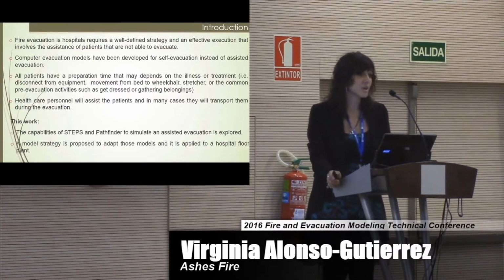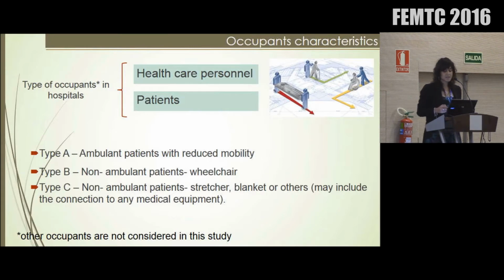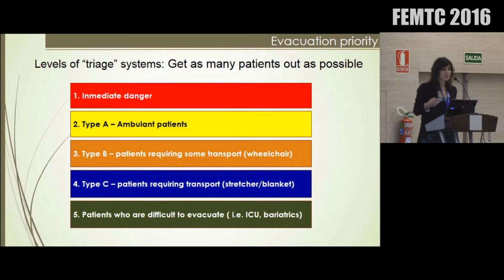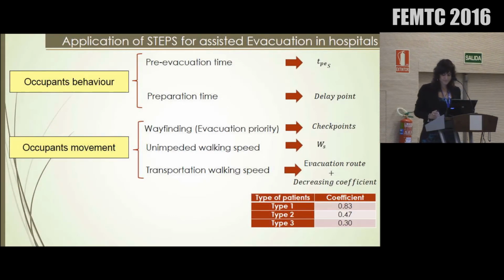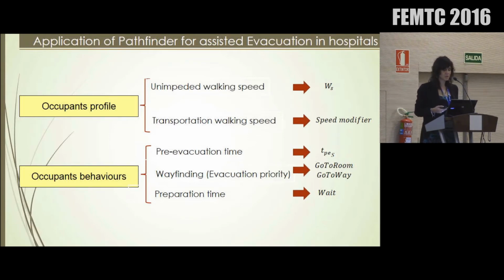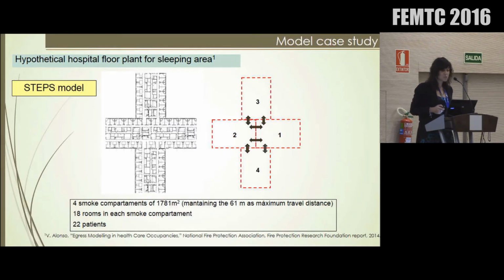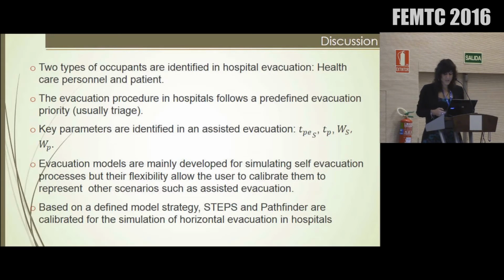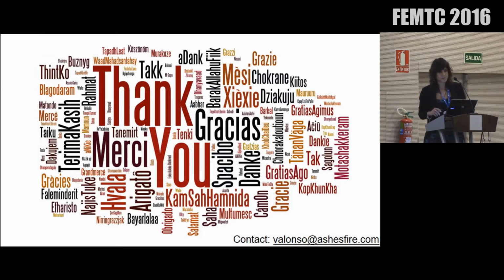The Simulation Of Assisted Evacuation In Hospitals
Virginia Alonso-Gutierrez, Ashes Fire Consulting, Madrid, Spain - FEMTC 2016

Fire evacuation in hospitals is a challenging process that involves the evacuation of patients that are not able to evacuate by themselves and may require assistance. Health-care personnel is generally responsible for assisting the patients during this process. Assisted evacuation in a hospital relies on a pre-determined procedure that defines the priority of patients. The evacuation will depend upon the personnel actions and decisions during the procedure. Evacuation models are powerful tools to investigate evacuation strategies and they have been applied to different types of scenarios. Based upon the self-evacuation approach, the input variables typically used in different scenarios are pre-evacuation times, walking speeds, route selection and exit flows. However, hospitals involve different factors that may potentially affect the evacuation times such as the time to prepare, the evacuation priority (the assignment of the patients to each staff member) based on the protocol, the time to reach a patient, the time to prepare the patient before starting the evacuation movement or the time to move each patient. In addition, some of the existing models are capable of modelling wheelchair users; however in hospitals, non-ambulant patients may need to be assisted also by using a stretcher, blanket or similar device that may have to be moved using a blanket drag. This paper proposes a modelling strategy to simulate a hospital evacuation. The capabilities of two commercial evacuation models, STEPS and Pathfinder, are explored to evaluate their ability to simulate this type of scenarios. This includes the study of the issues concerning the simulation of horizontal hospital evacuation (i.e. calibration issues, capabilities and limitations). A case study is presented in this paper by using STEPS model.